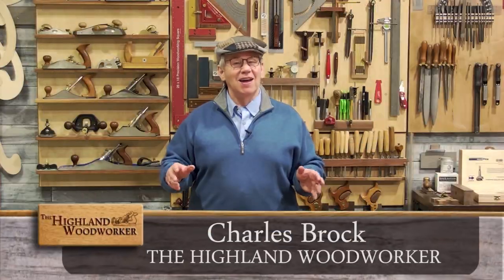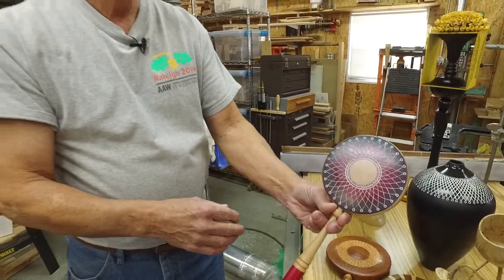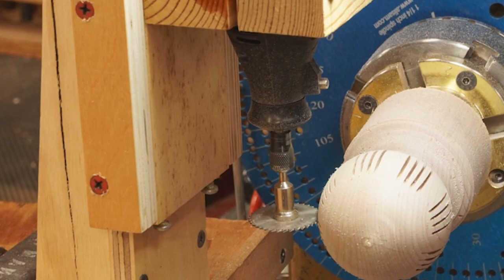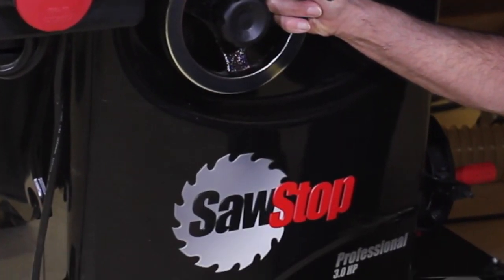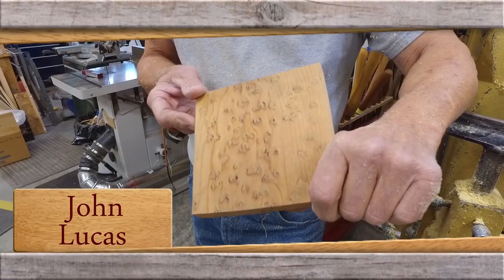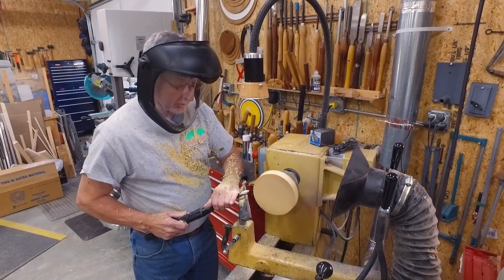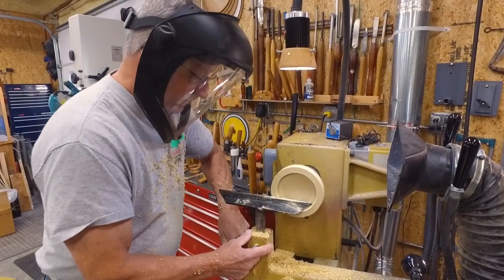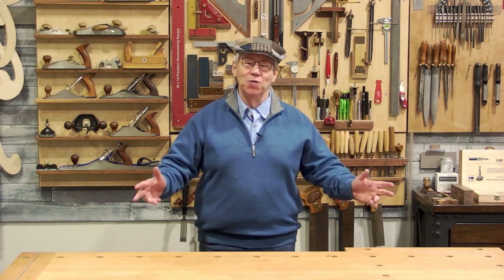The Highland Woodworker: Episode 51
John Lucas expresses himself through his work. He is an artist living in a world that is ruled by the question “What if?” Most of his work is personal because a theme inspires it. John is known worldwide for his marvelous hand mirrors and reveals his methods for making them on his lathe. Not only is John a master woodturner, but his photography skills have also launched many woodworking artists into the next level of their careers. Spend a moment with John Lucas in our “Moment with a Master!”

Superman was able to bend pure steel with his hands! Woodworkers generally don’t have those powers but yet need to bend metal for various projects. Popular Woodworking Magazine’s Tips, Tricks and Techniques shows you how to do it without depending on superhero strength!

The need to drill a flat bottom hole in different sizes while building various woodworking powers is pervasive. Forstner style bits provide the answers. Not all Forstner bits are alike. Find out why Fisch Forstner Bits should be the ones in your shop in our Toolbox segment.

These stories and more – this time on The Highland Woodworker!